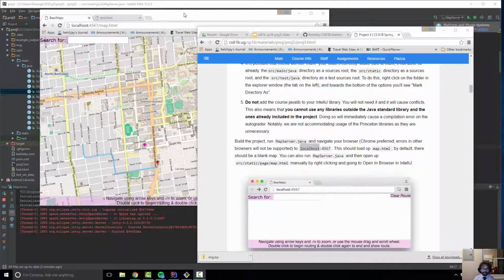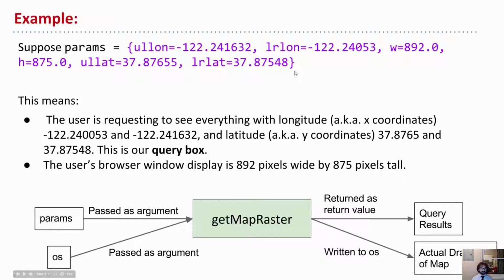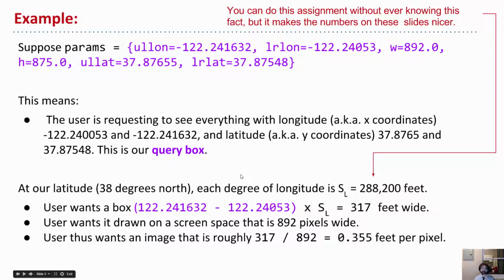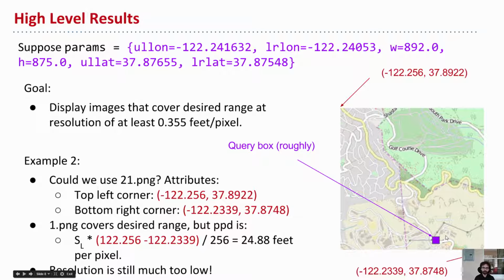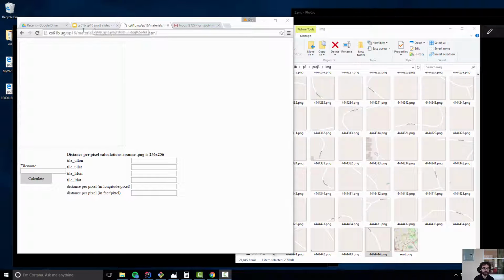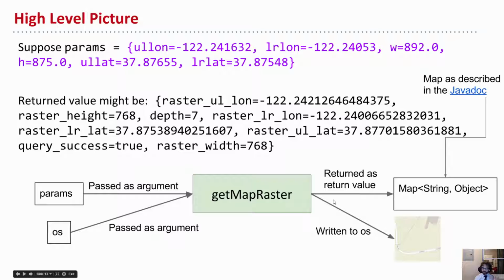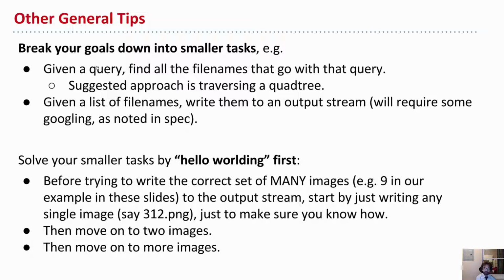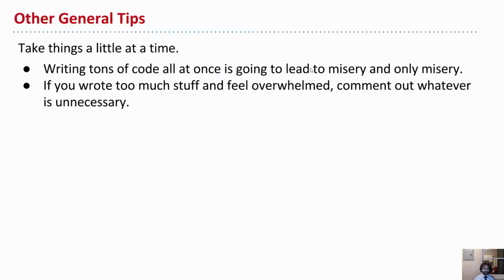Rastering Guide and General Project 3 Tips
An earlier version of this video had a silly bug in the calculations for distance per pixel.